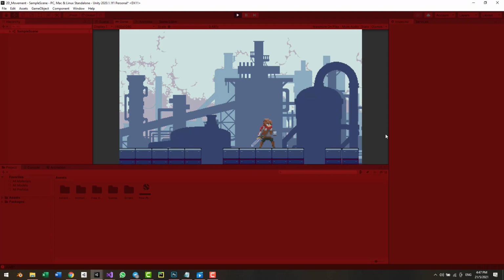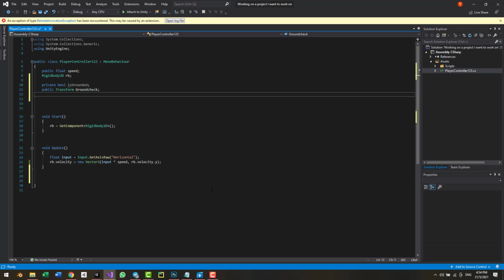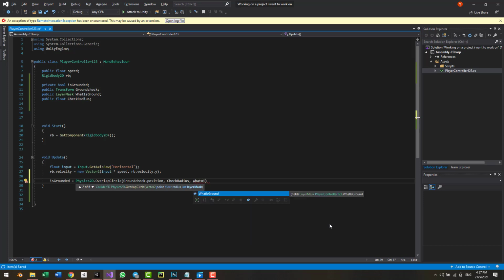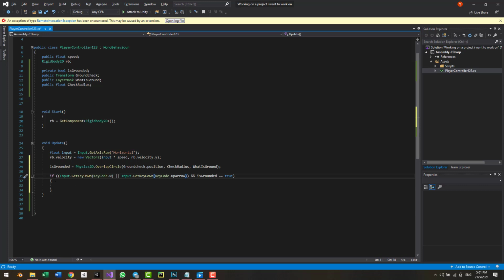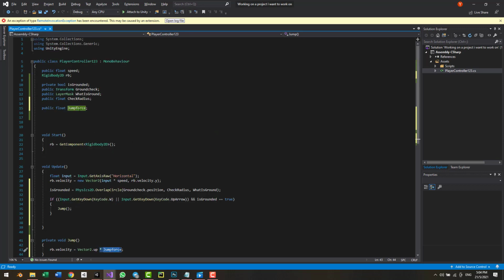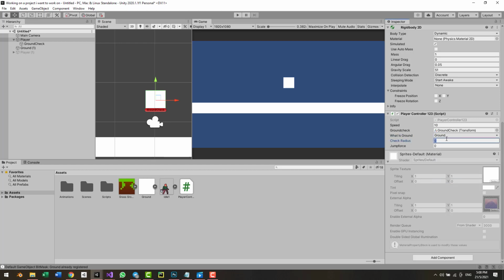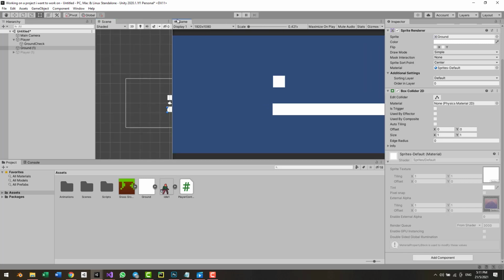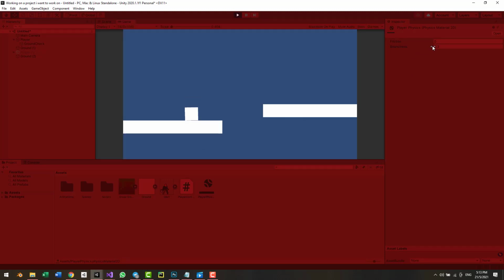Making a Unity JUMP script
jumping is dope.

In this video I teach you how to create a jump script in your character controller in C# Unity

it's ez dw